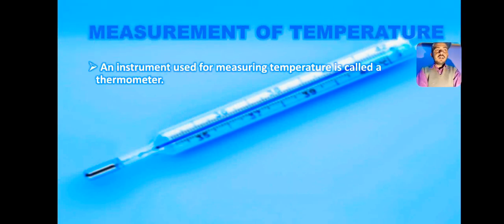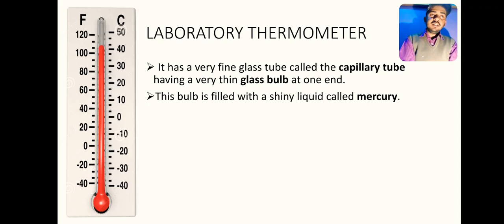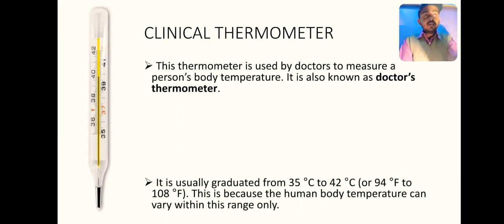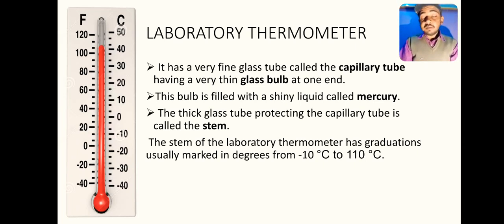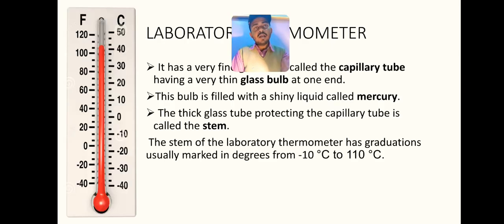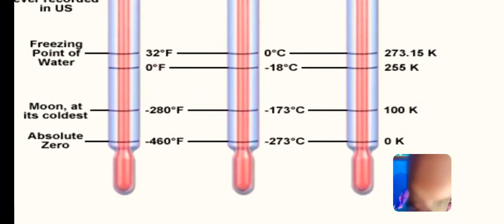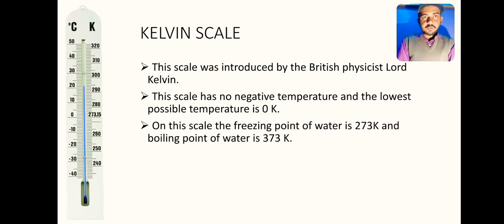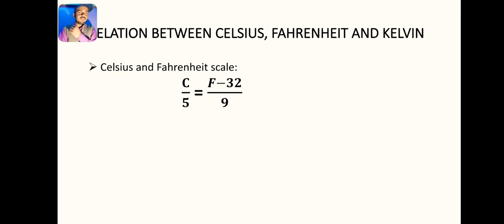Types and scales of Thermometer Heat Class 7 Physics